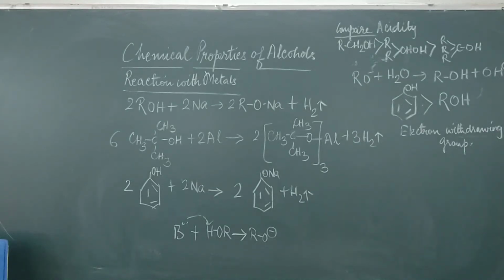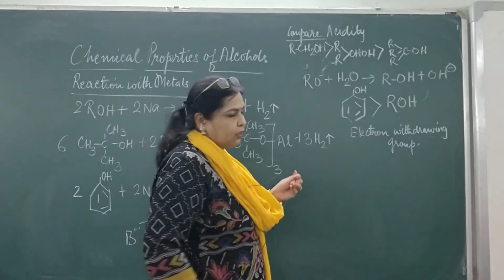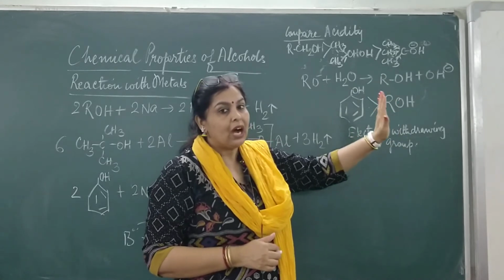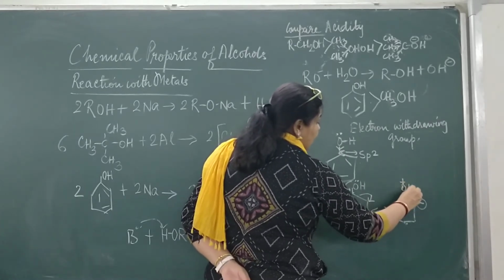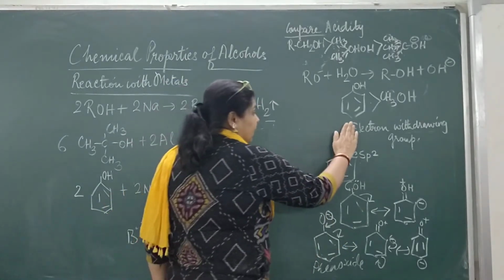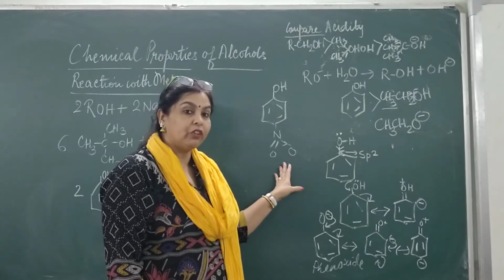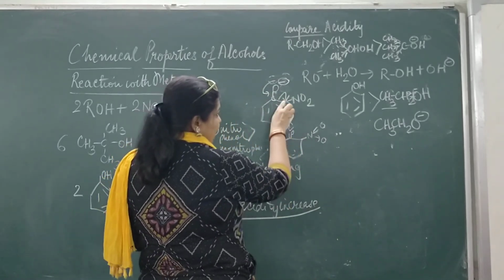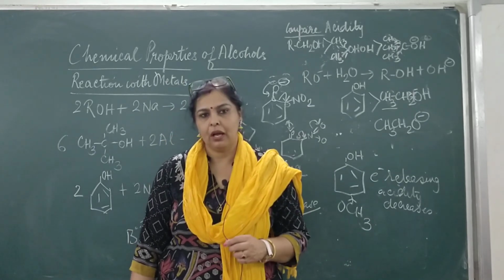Chemical Properties Part 1- Alcohols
Chemical Properties of Alcohols- Chapter 2- Organic Chemistry - Alcohols, Phenols and Ethers